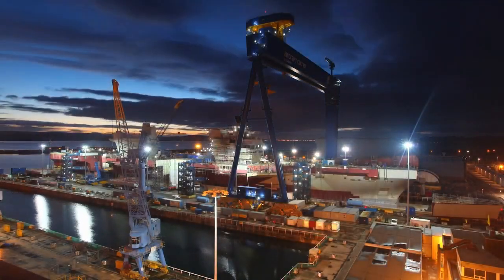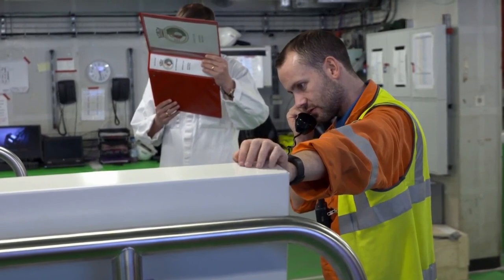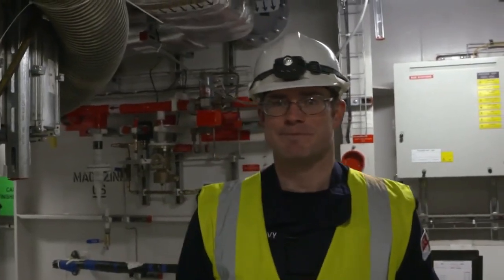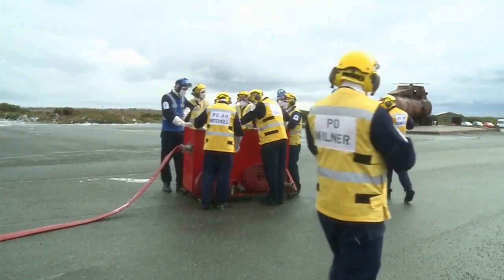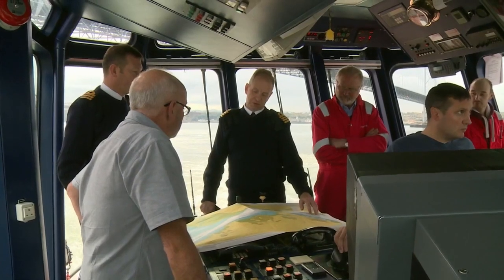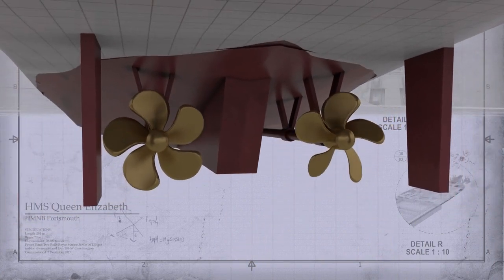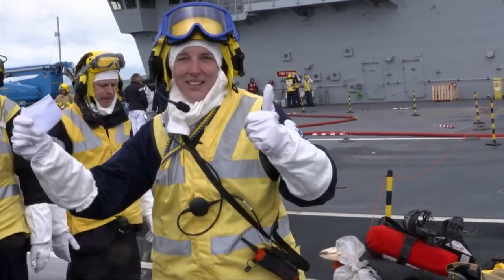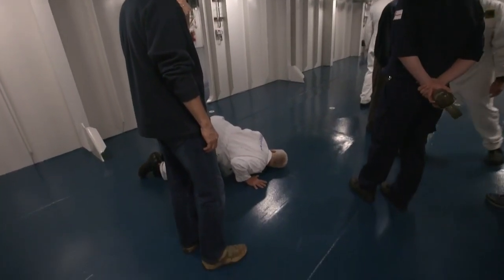BBC Britains Biggest Warship Series 1 Episode 1 - Crewing Up